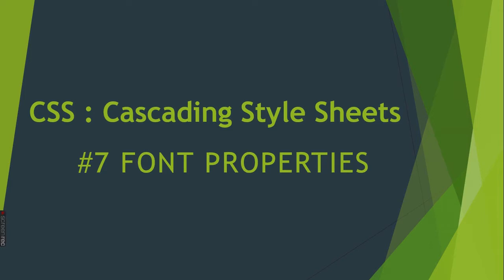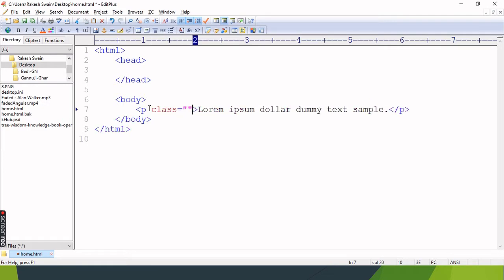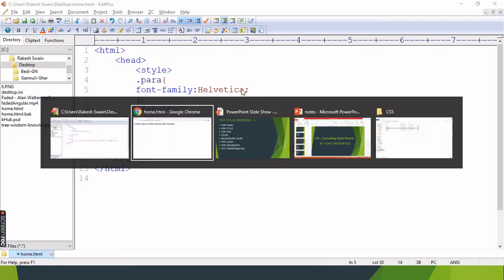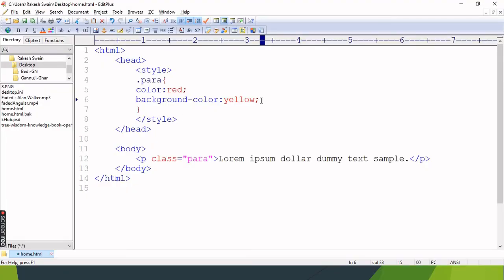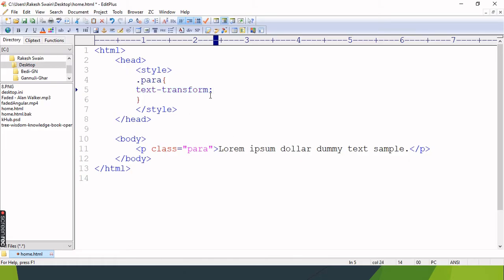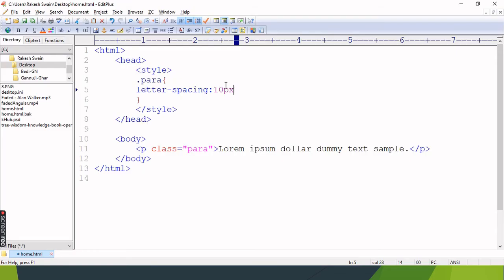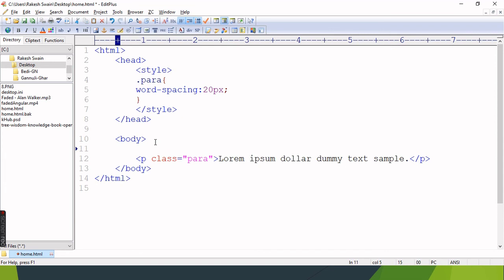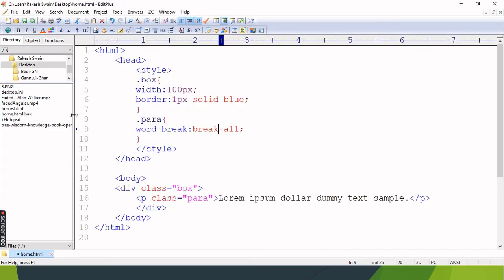CSS Tutorial | Text and Font Stylize | How to stylize Fonts in CSS | CSS text Properties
Explains all the CSS text properties :
TEXT-INDENT
LETTER-SPACING
LINE-HEIGHT
WORD-SPACING
WORD-BREAK
WHITE-SPACE
TEXT-OVERFLOW
FONT-FAMILY
FONT-STYLE
FONT-SIZE
COLOR
BACKGROUND-COLOR
TEXT-ALIGN
TEXT-DECORATION
TEXT-TRANSFORM